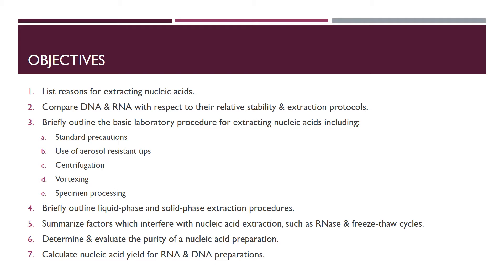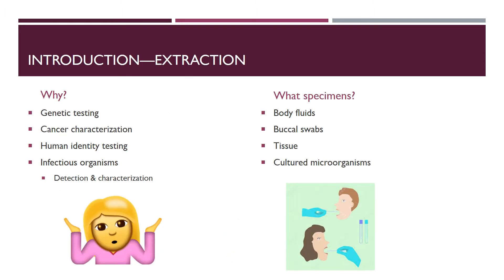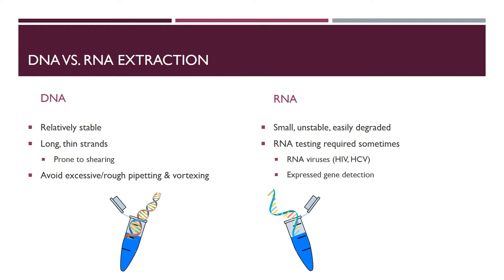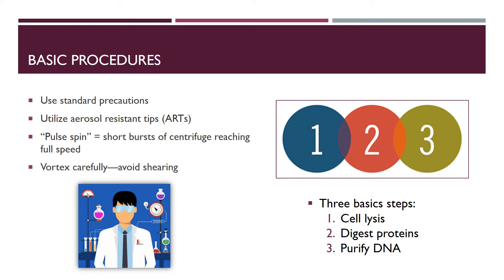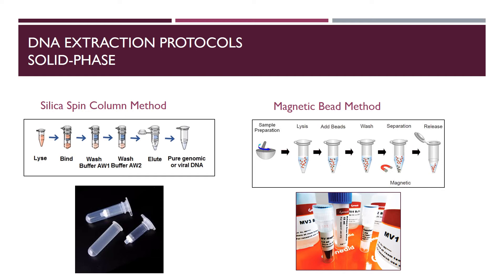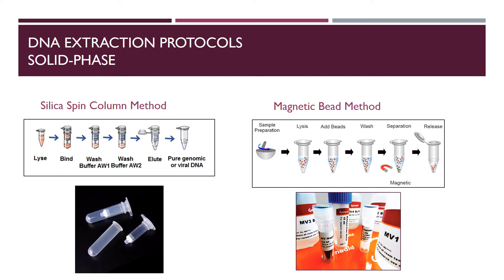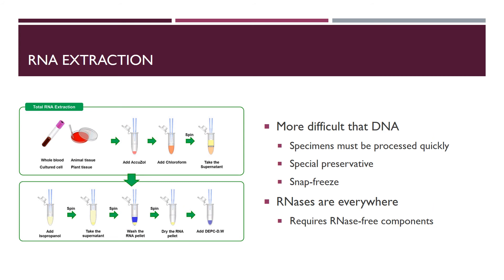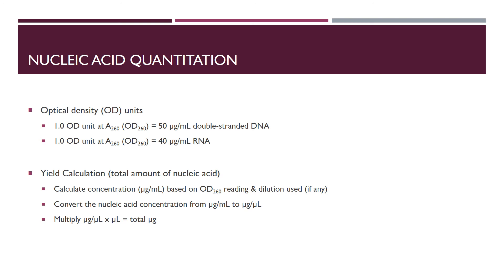Molecular Diagnostics Lecture 4: Nucleic Acid Extraction & Quantitation